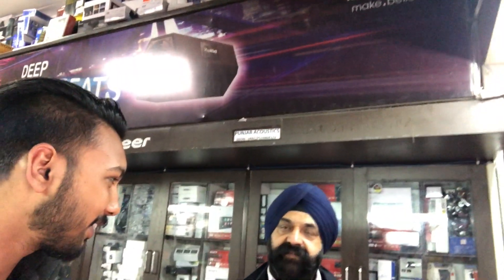Questions regarding my new car stereo SONY XAV-AX 1000 answered !!!!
Questions regarding my new car stereo SONY XAV 1000 answered !
Sony xav-ax 1000
hyundai eon stereo

Shop location - Shop No.154, Chandi Path, Sector 28 D, Sector 28, Chandigarh, 160028

Shop name - Punjab Acoustics